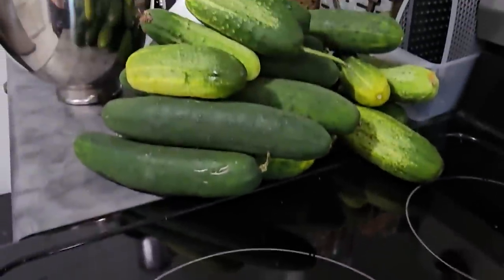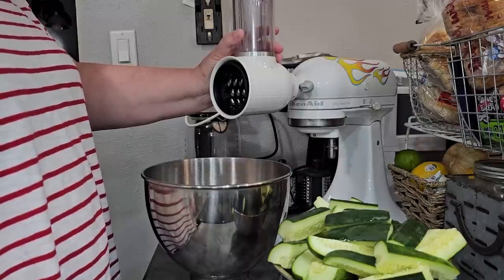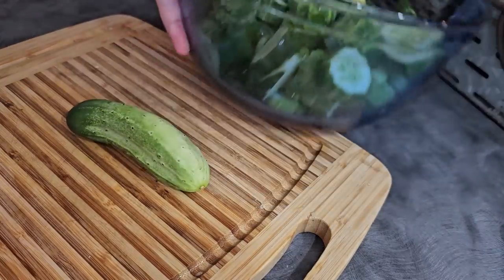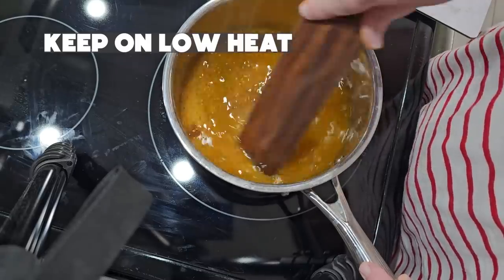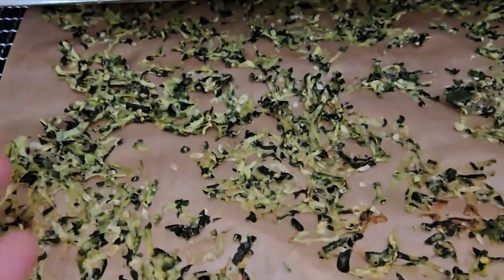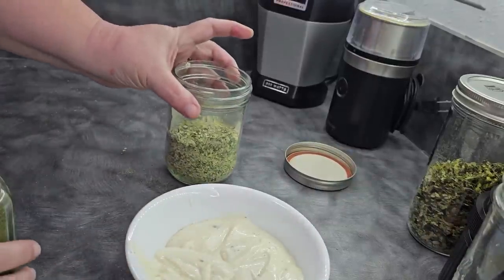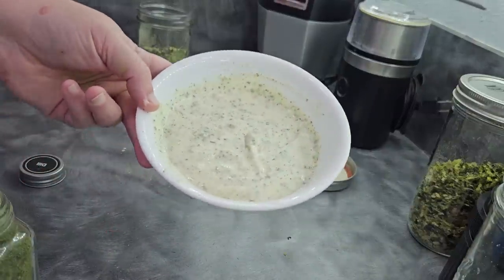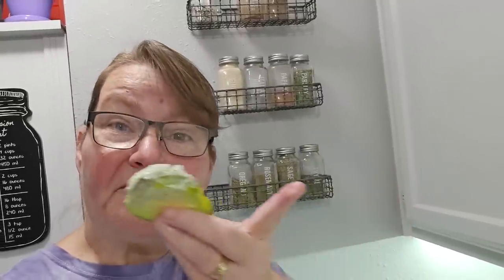Preserving Cucumbers: Dehydrated, Tzatziki Mix & Pickles, Oh, My!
There's more to cucumber life than just pickles! But pickles are great! We're dehydrating, creating a Sweet & Spicy Refrigerator Pickle and making an amazing DIY Tzatziki Seasoning Blend that is shelf-stable! So don't be scared of the cucumbers any more. Let them replicate - you know how to take care of them now! :D

📍 LINKS MENTIONED
Dehydrated Tzatziki Seasoning Mix Recipe:
Vacuum Sealer
Wavy Cutter
(and yes, I said I was giving this to a new dehydrater, but she had no need and I forgot I had pickles to do!)
Fullstar Vegetable Chopper

TIMESTAMPS